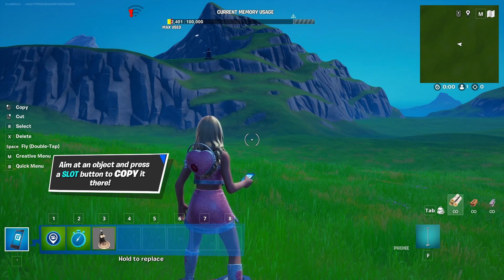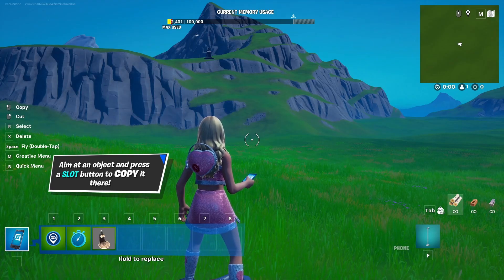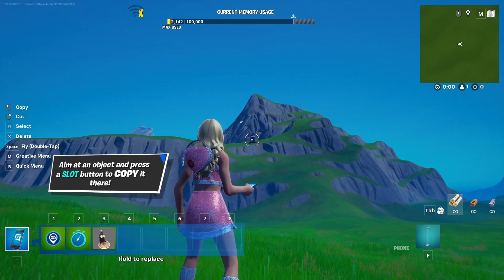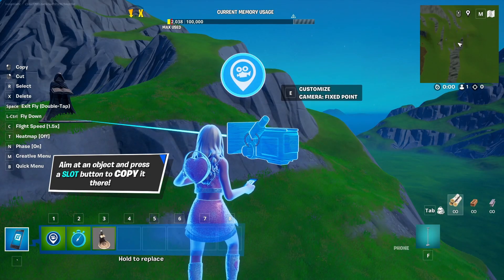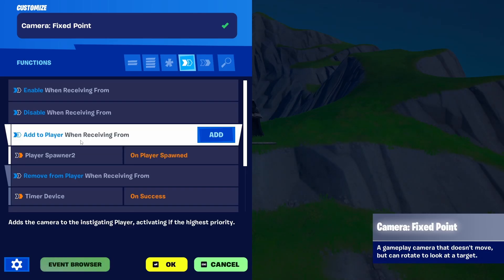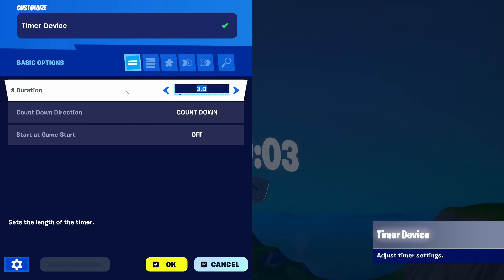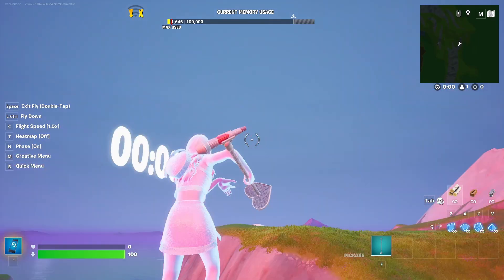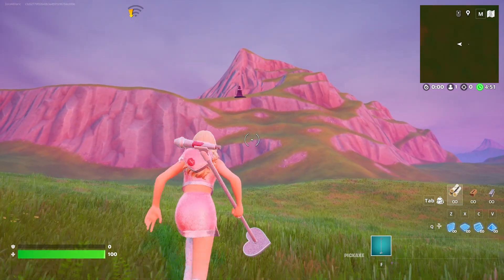How to Make a Cutscene in Fortnite Creative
Want to bring your Fortnite Creative map to life with cinematic storytelling? In this tutorial, I’ll show you how to create cutscenes using Camera Devices. Whether you’re building a story map, setting up an intro, or creating dramatic transitions, this step-by-step guide will help you craft immersive cutscenes that wow your players - no UEFN required!